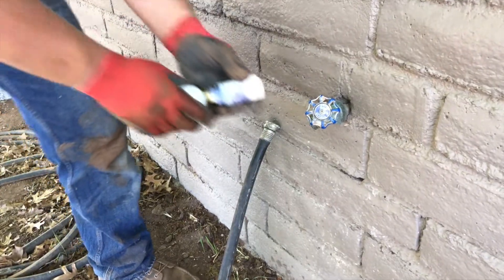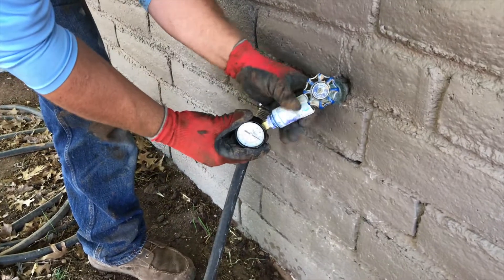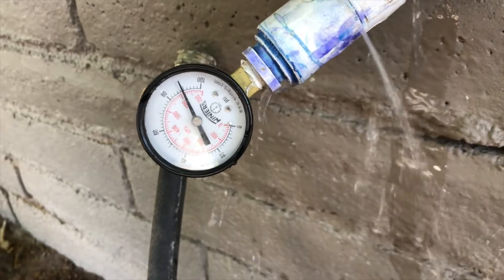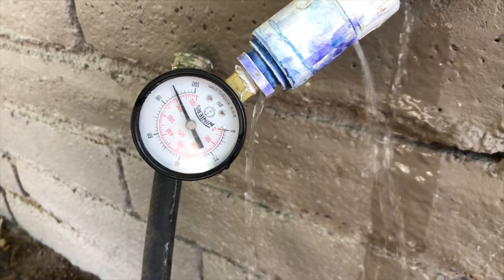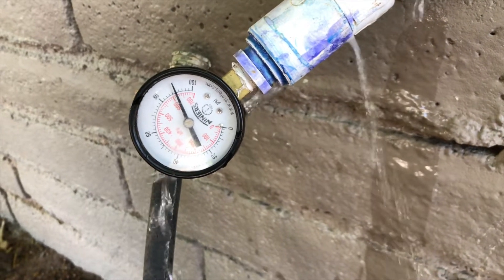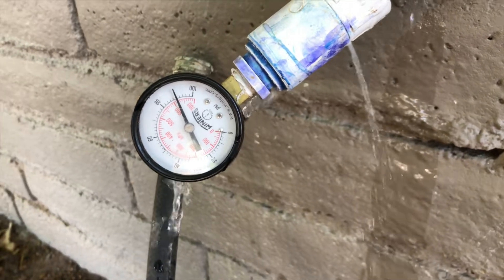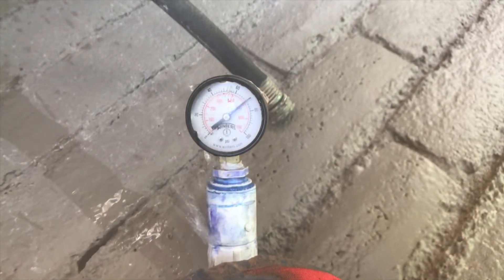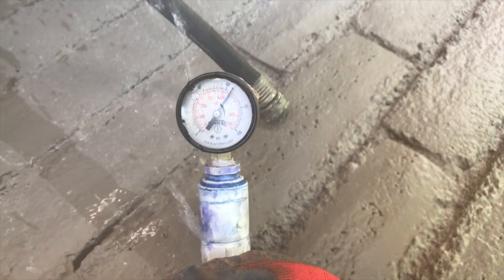How to Check the Pressure at a House | Static Pressure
This video is about checking the water pressure at a house before you design and install a sprinkler system.

Before you design and install a sprinkler system you need to check to see what the static pressure is at the property where the sprinkler system will be.
Static Pressure is the pressure of water when it is standing still and not moving. Dynamic pressure is the pressure of water when it is moving or in motion.
You can check the static pressure by using a pressure gauge on a hose bib.